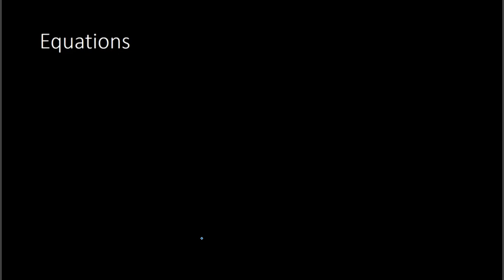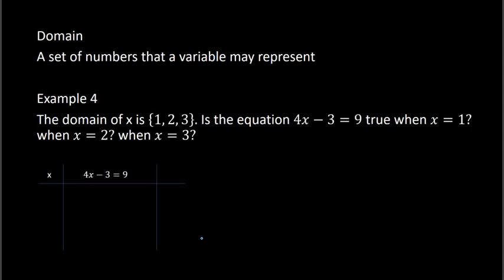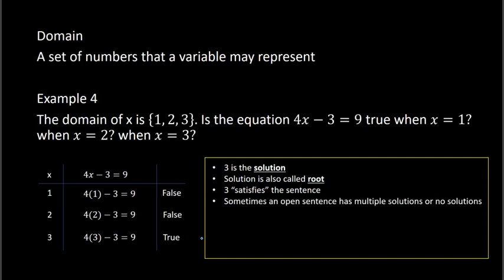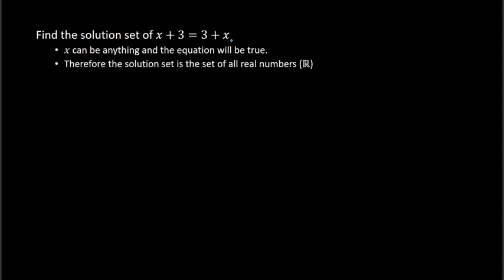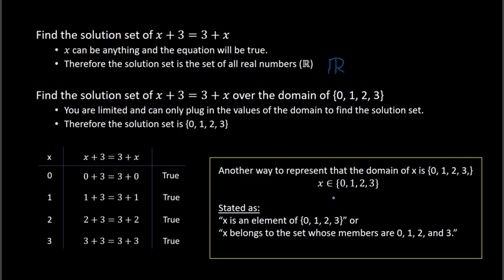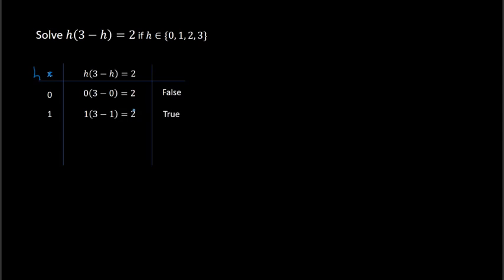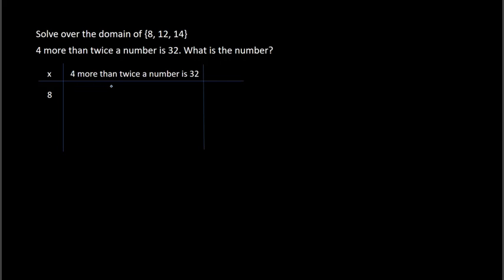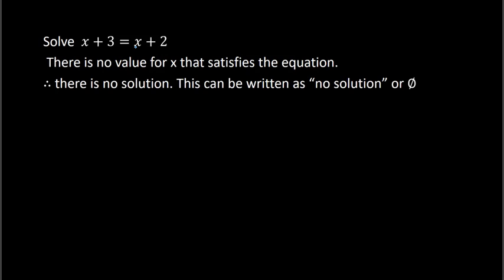Equations (Algebra 1)